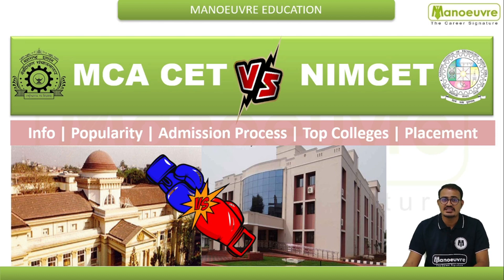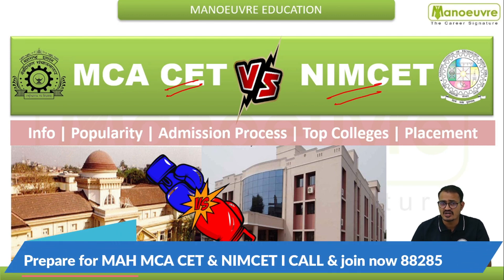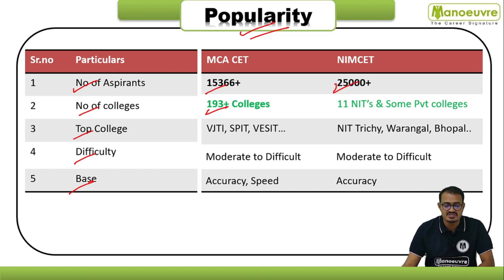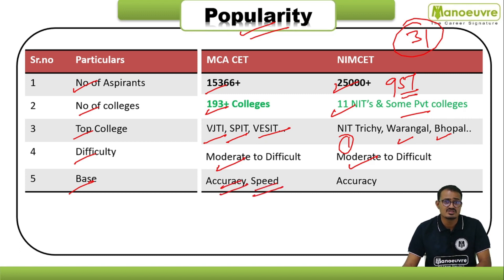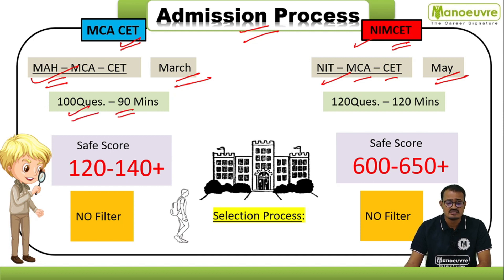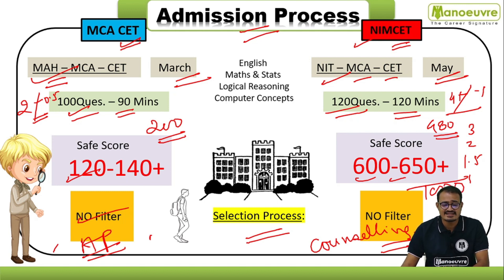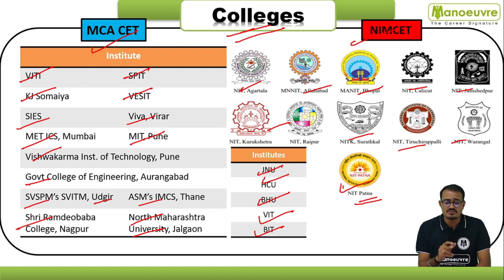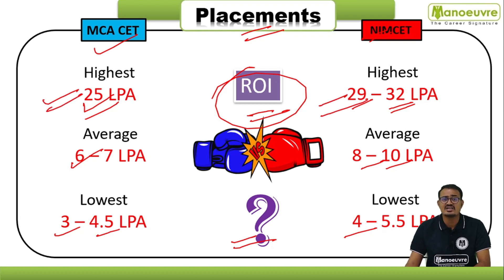MCACET VS NIMCET | Admission Process | Fees | Competition | Cut off | Placements / Salary Package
Crack MCA Entrance : NIMCET , MCACET , Others  Exam - Start Now or Never - Batches Launched  - Online Live Class
Target Top MCA Colleges
Call Our Counsellor & Book your Seat
Call/Whatsapp on :

Manoeuvre Education